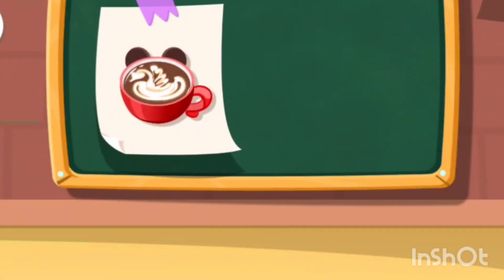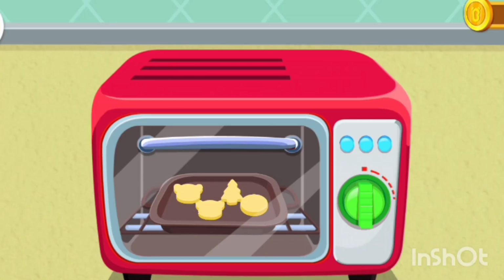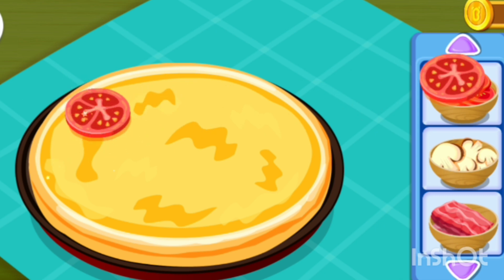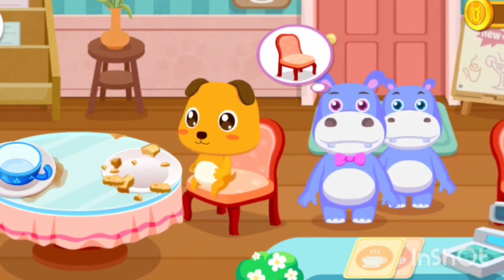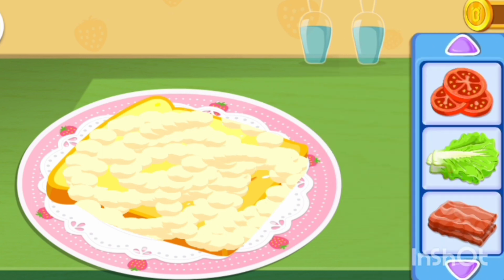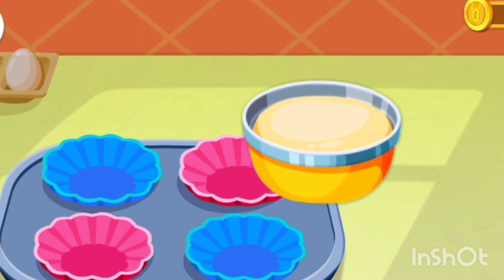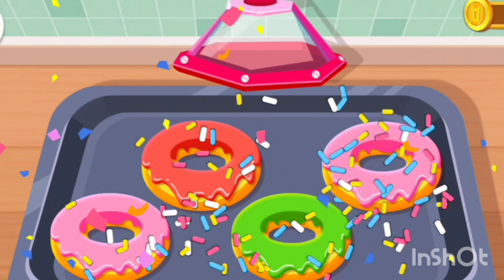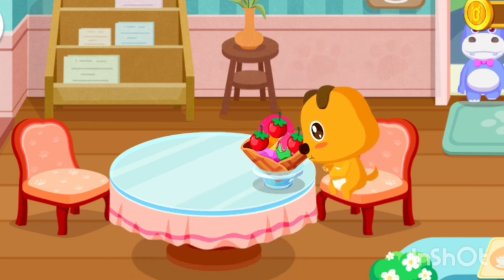restaurant rules | table manners | toddlers cartoon | children learning videos | good health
restaurant rules table manners toddlers cartoon children learning videos kids videos good health